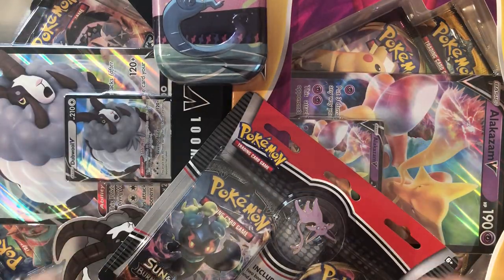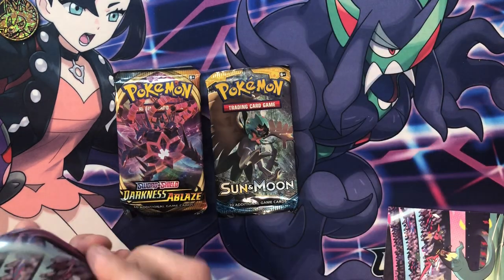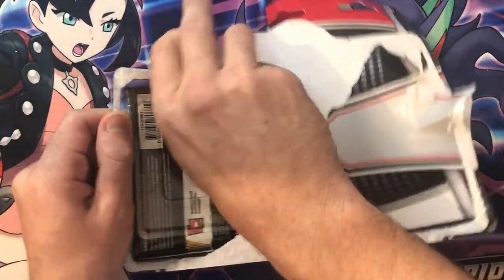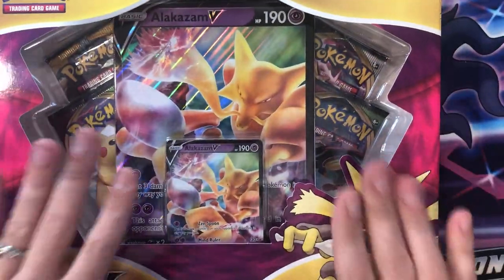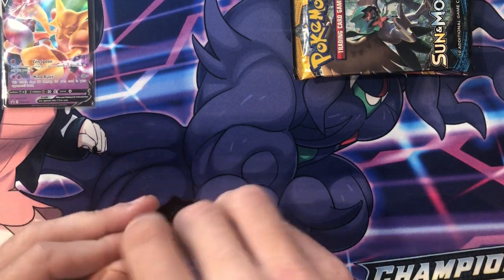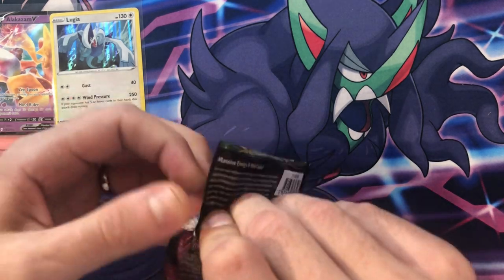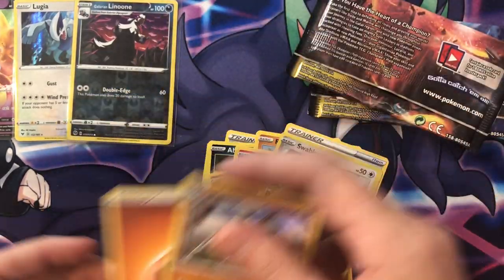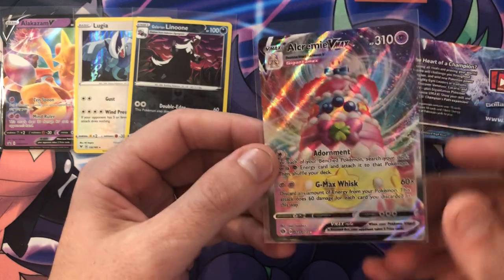ALSKAZAM V BOX OPENING!! As well as a Dubwool V box 2 pack pin blister and Galar pal tin!!!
This was just a bunch of stuff I picked up on a pokehunt outing with my fiancé :) hope you guys enjoy! There is the new Alakazam V box that came out!!